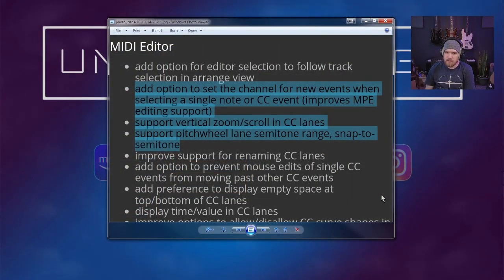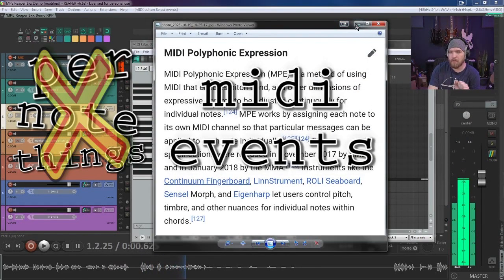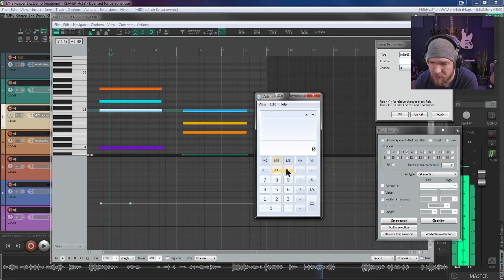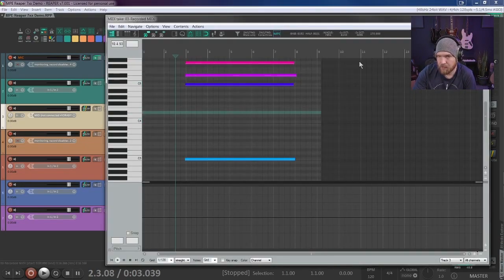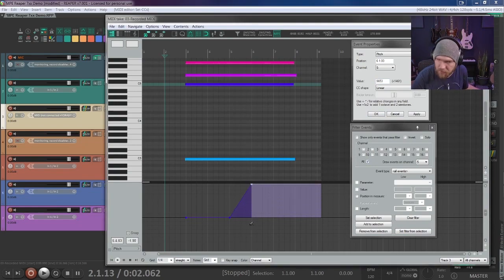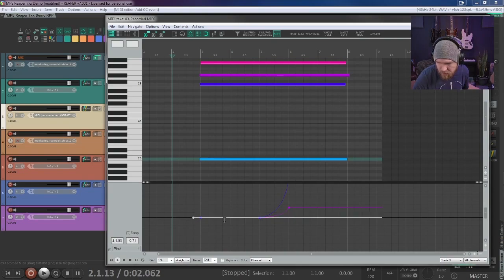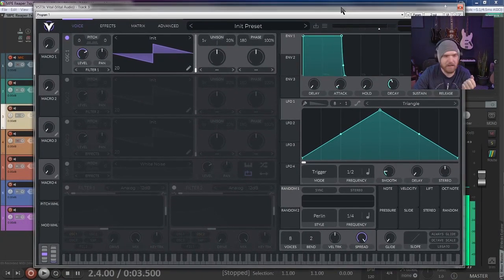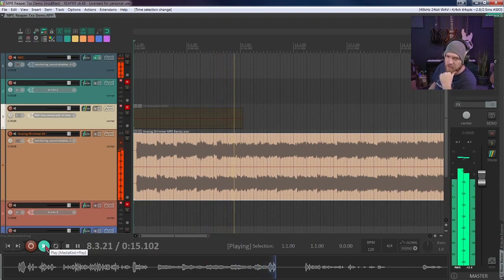Editing MPE Just Got a Whole Lot Easier in REAPER 7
00:00 Intro - exiting new feature(s)
00:30 Audio examples using new feature(s)
01:06 Changelog
01:29 What is MPE?
01:54 Polyphonic aftertouch
03:14 Burier to entry
03:43 Per note pitch bend
04:34 How editing MPE worked in Reaper 6
09:04 This is gonna take a while
09:43 Five  Hours  Later
10:31 Doing the same thing, but in Reaper 7
11:39 Entering in pitch bend range
12:07 Action list - set pitch wheel lane semitone range
13:01 CC pitch lane snapping!
13:42 CC lane zooming!
15:28 Selecting note selects corresponding CC lane channel!
16:32 A bit clunky still
18:21 Got sidetracked - oops
19:35 (I got tired of coming up with chapter names)
20:06 The result/so much easier
20:54 Same example, but with Vital
22:31 Use cases
23:25 Examples
25:30 Closing thoughts